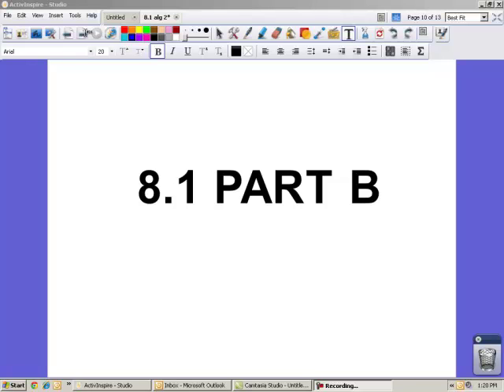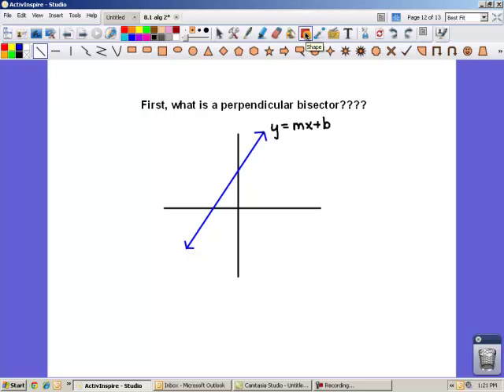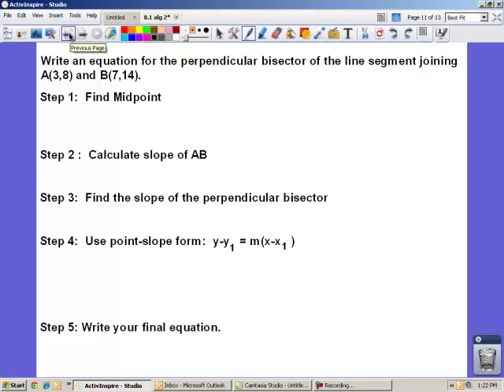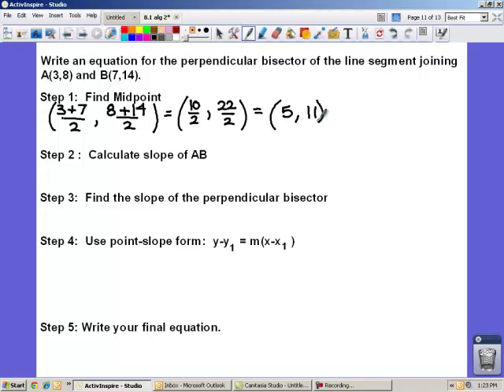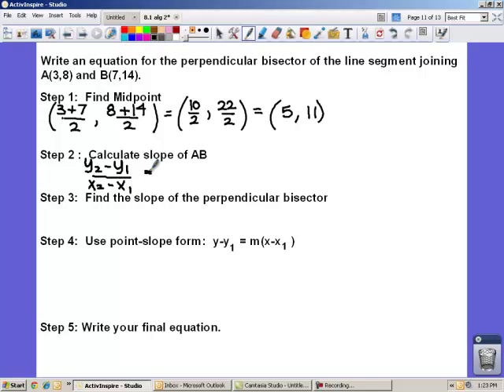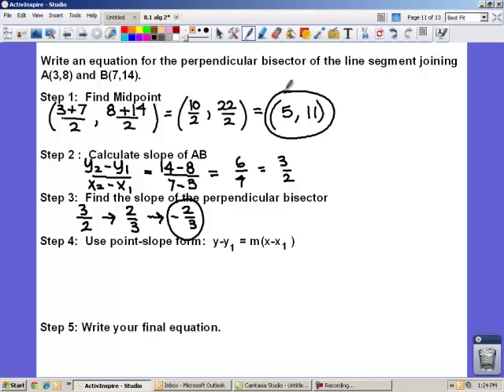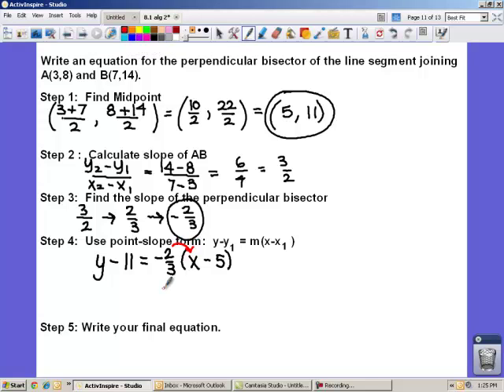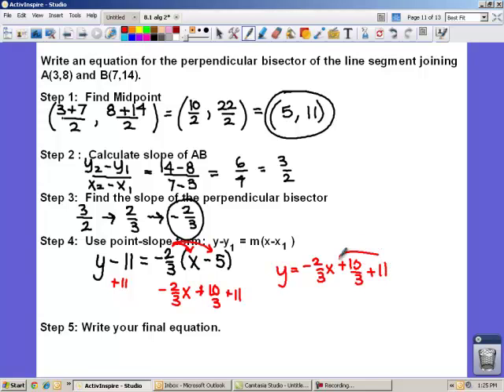8.1 Part B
Finding equations to perpendicular bisectors